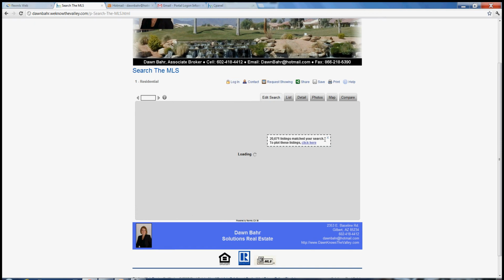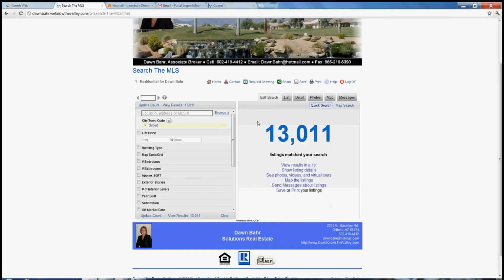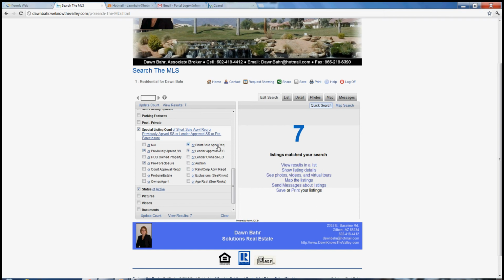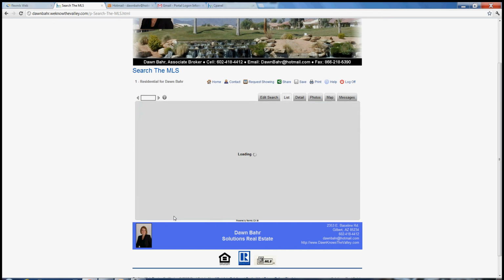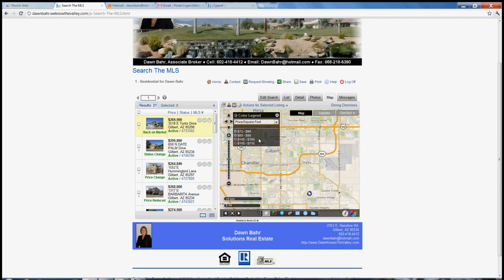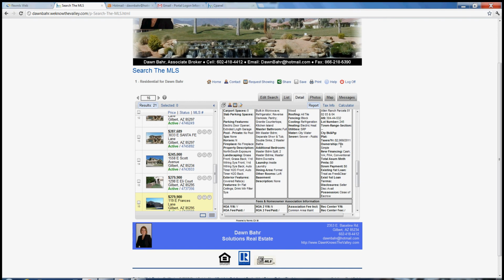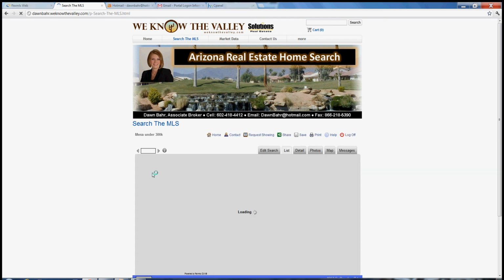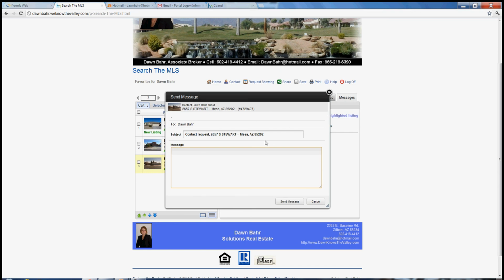Search for homes AutoScreenRecorder_19 Apr. 26 14.58.avi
Search the MLS just like a Real Estate Agent in Phoenix Arizona
and click on the Search the MLS tab